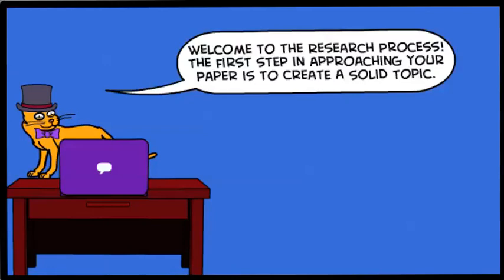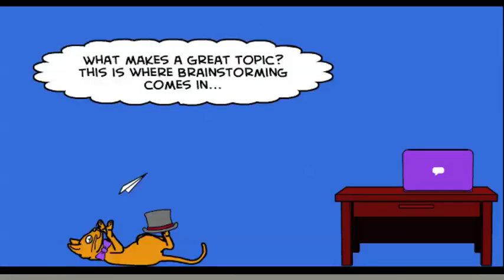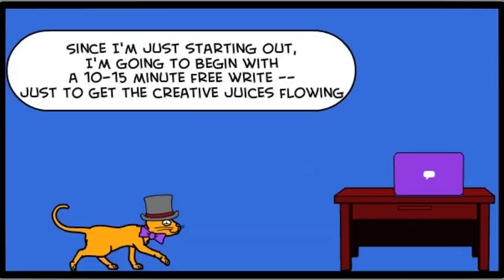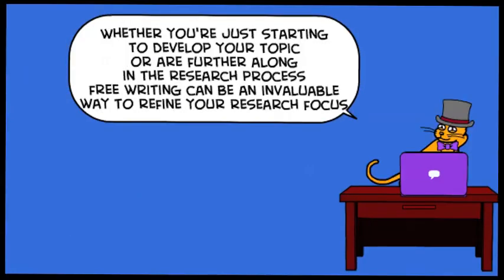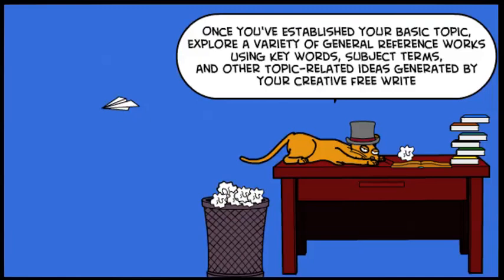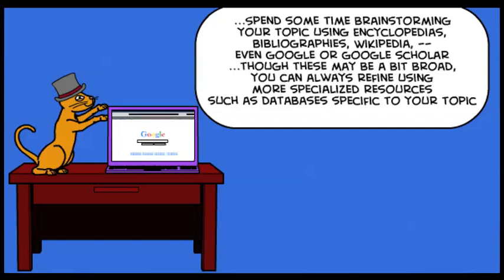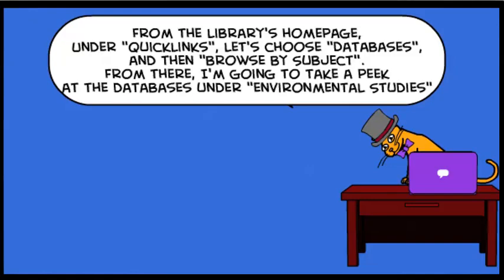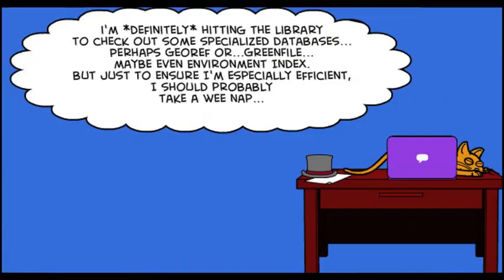jack_final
jack explores the research process...